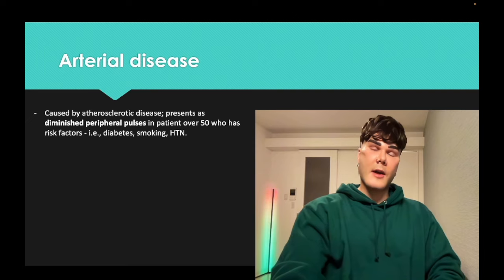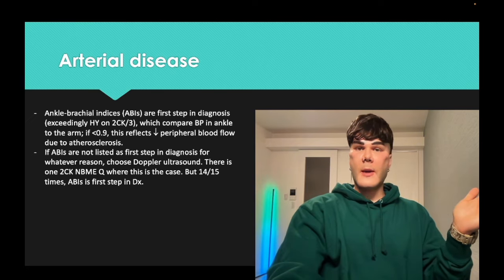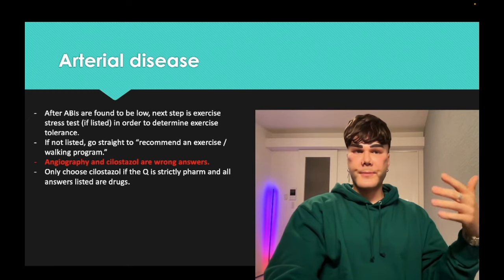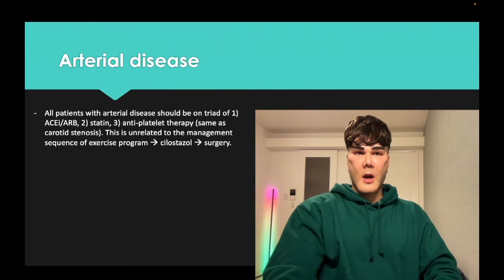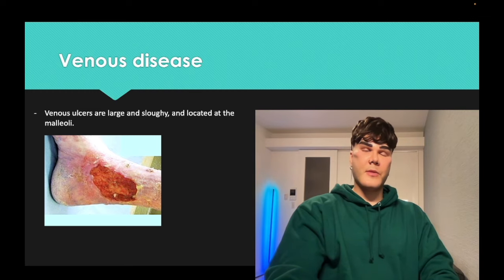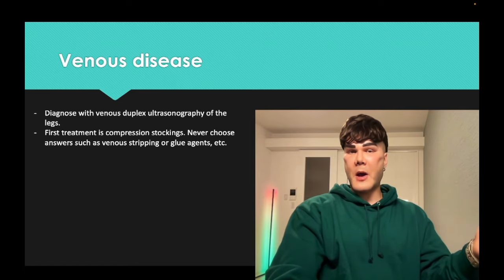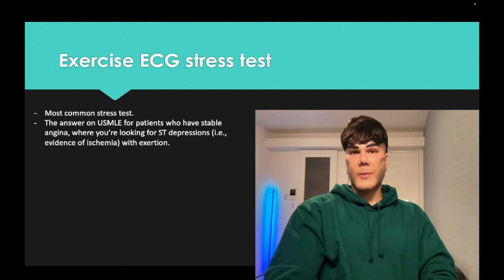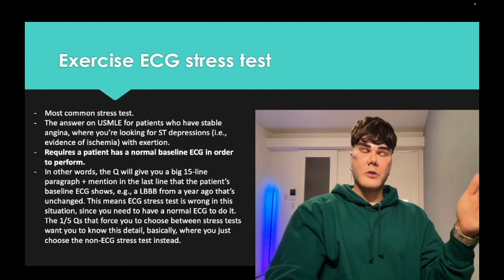USMLE - Arterial vs venous disease; stress tests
This is a longer-form PowerPoint on arterial vs venous disease and cardiac stress tests for USMLE. Contrasts with my shorter MCQ clips.